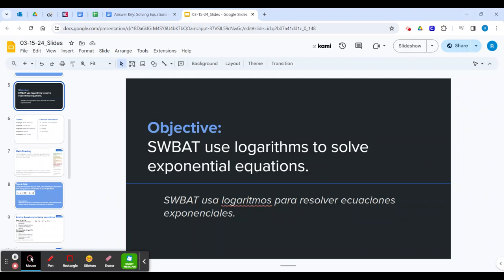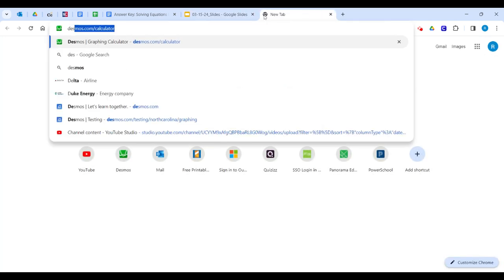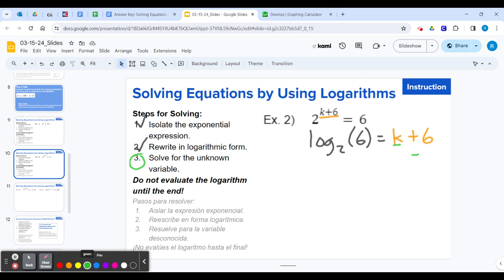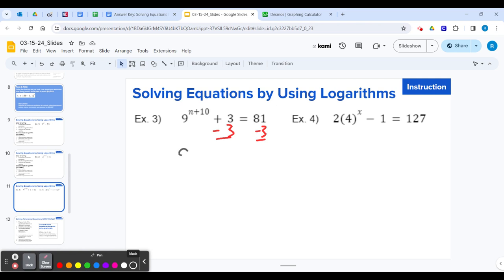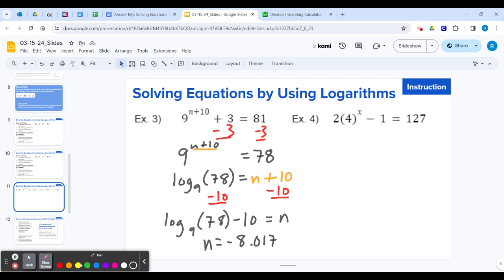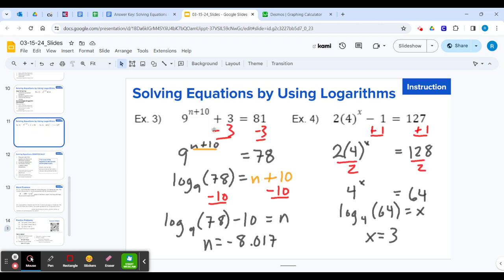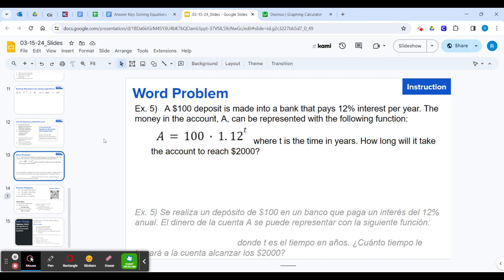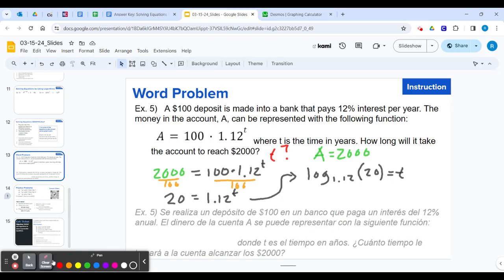Solving Equations By Using Logarithms